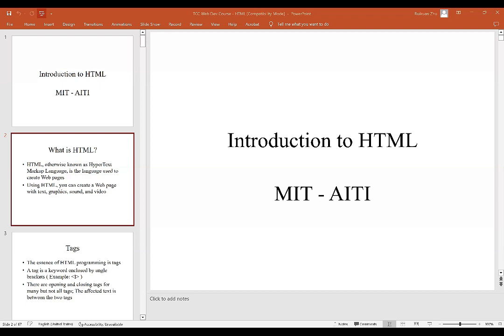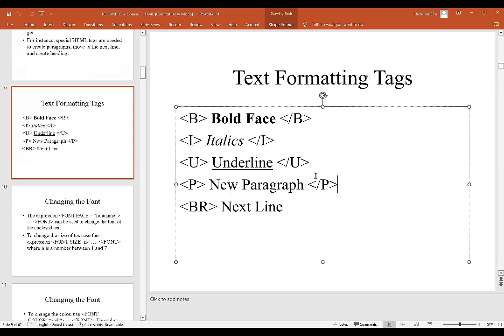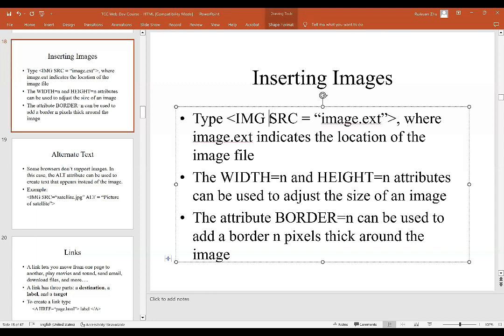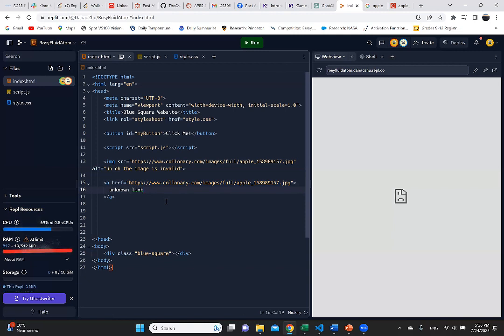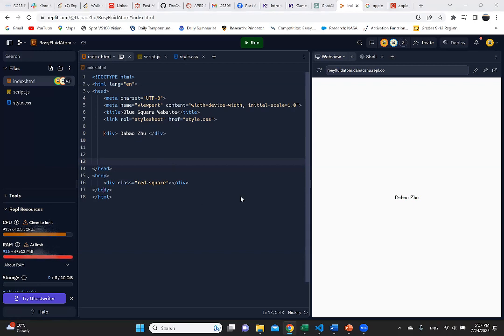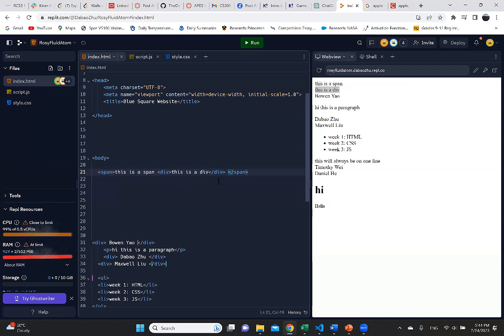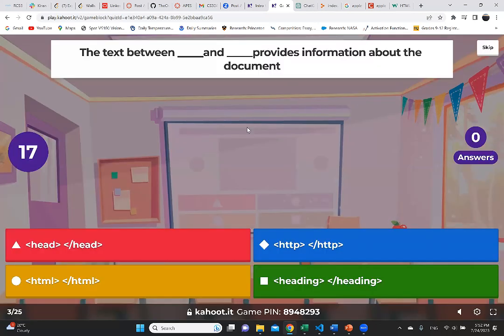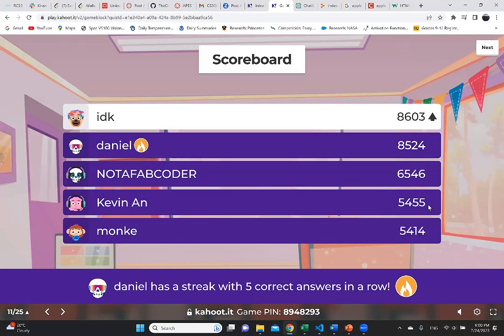Class 2 of Cloud Classroom 2023 Summer, CS308 - Basics of Web Development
Subject: CS308 - Basics of Web Development
Class 2
Instructor: Dabao Zhu